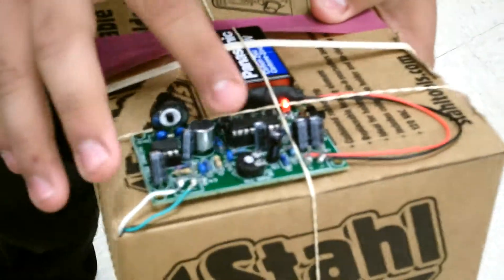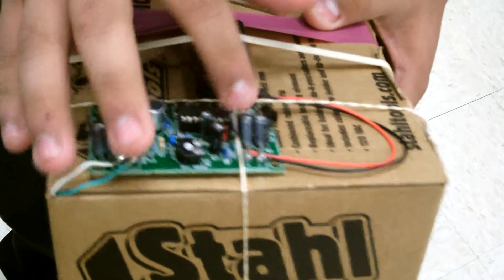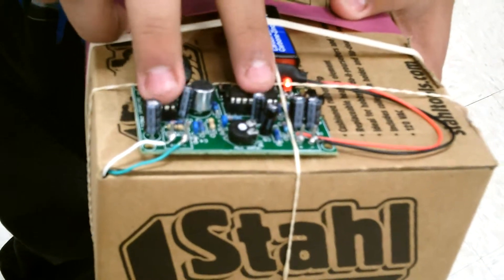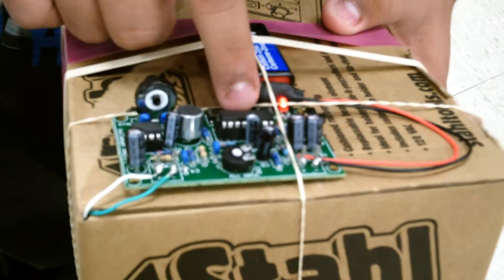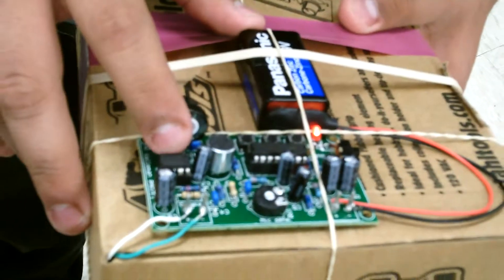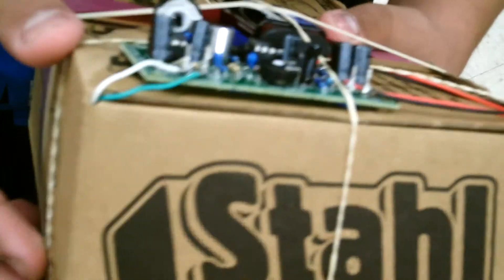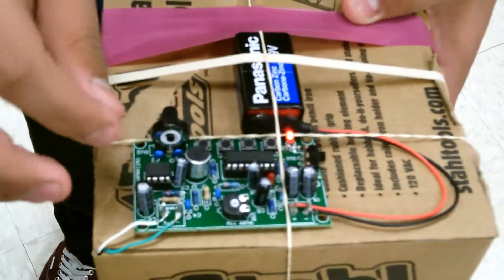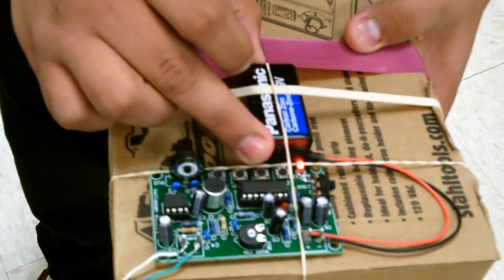Gerardo's voice changer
Gerardo from BSE's Houston class completed a voice Changer kit for his starter project